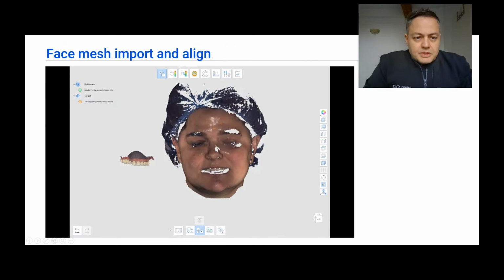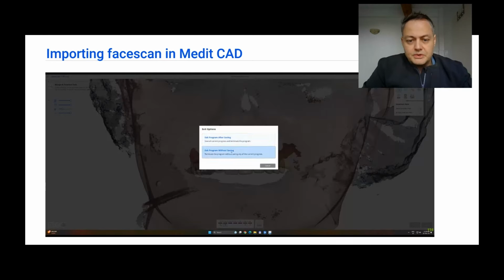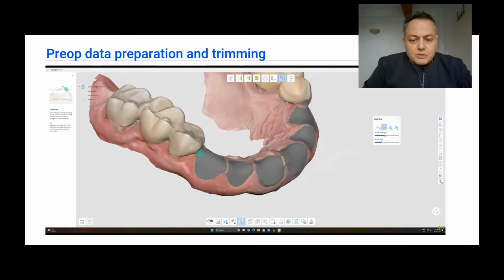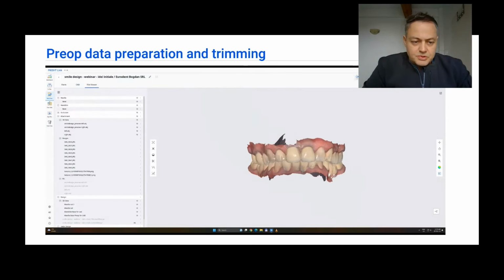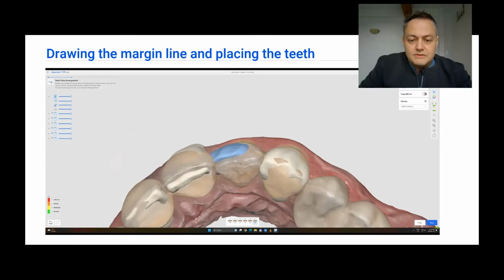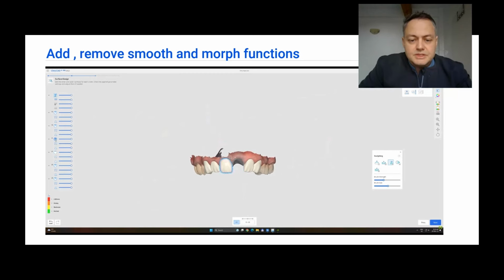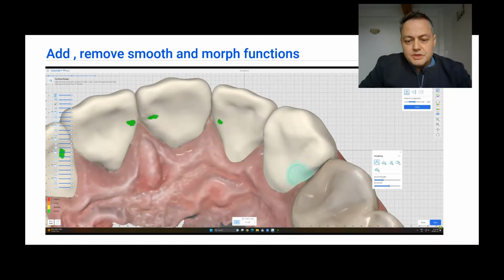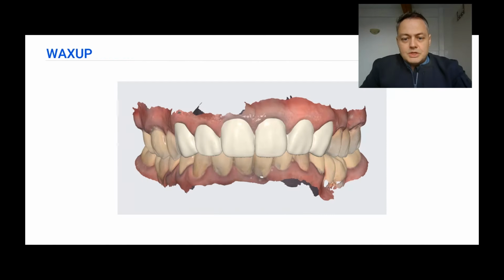Diagnostic wax up with facial scan data - Esthetic zone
2D data is not enough!😫 Let's go with 3D data!😀
Let's find out how facial scan data is utilized in diagnostic wax up.